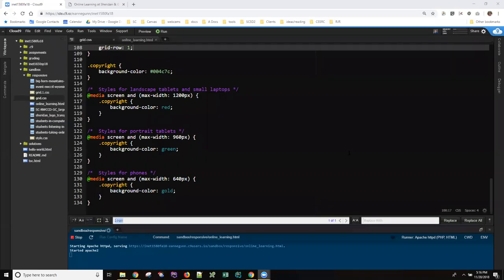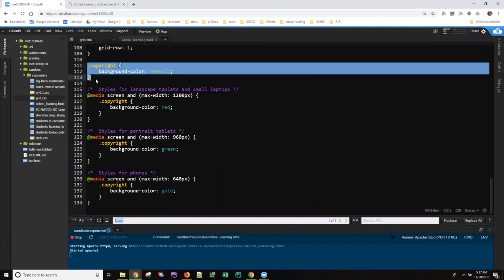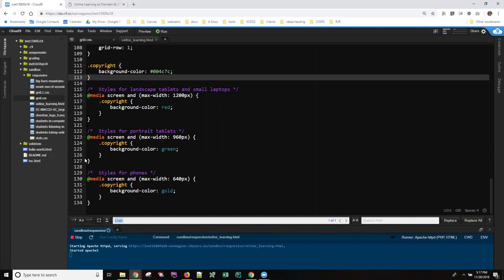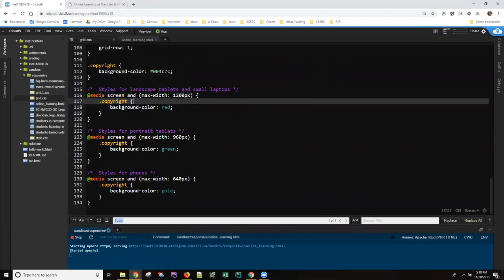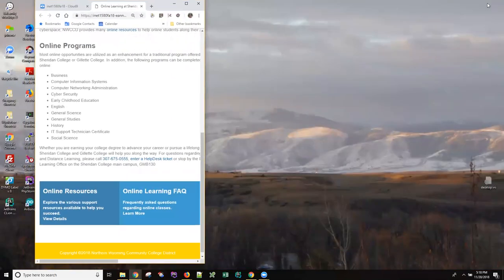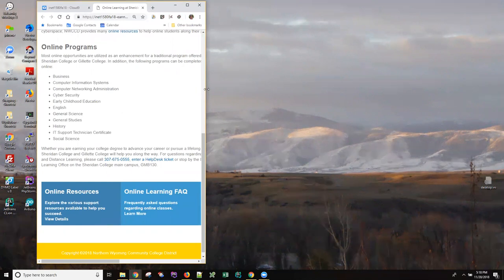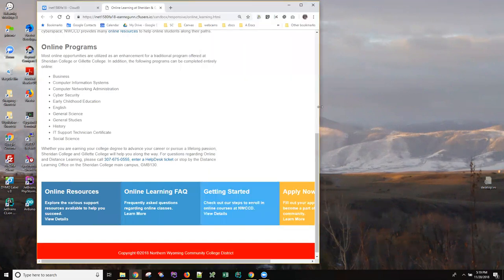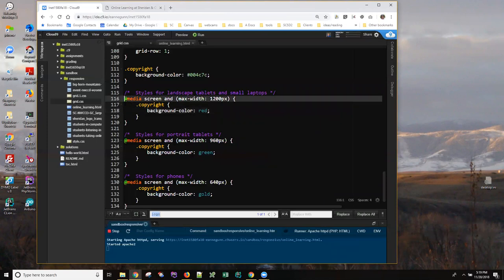Testing media queries for responsive design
The first thing you must do when you start applying responsive design to a page is write media query sections for specific break points. But once those are written, how do you tell they are actually working before you start applying complicated style changes that could, themselves, work or not work. I show you how.